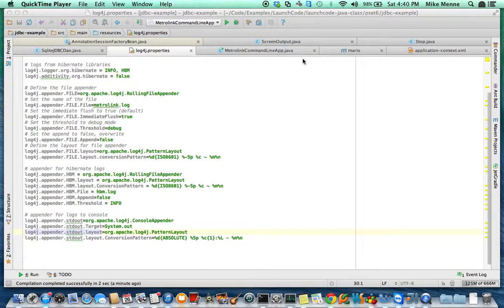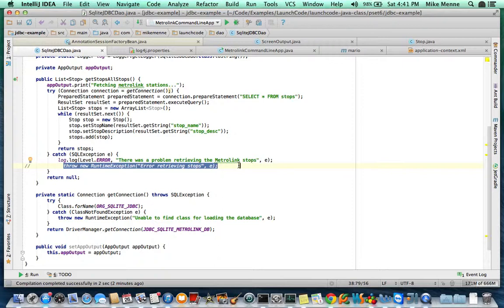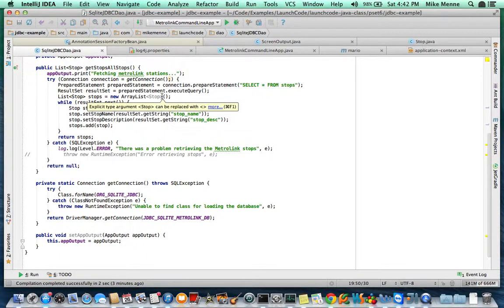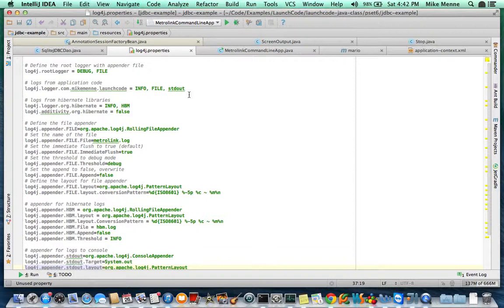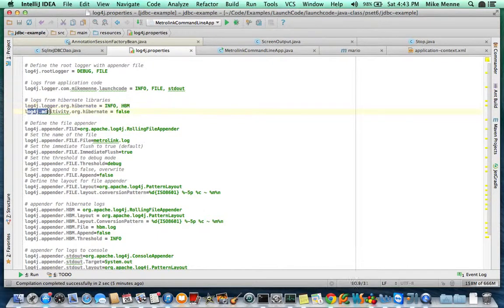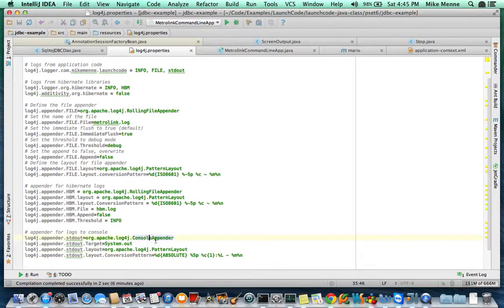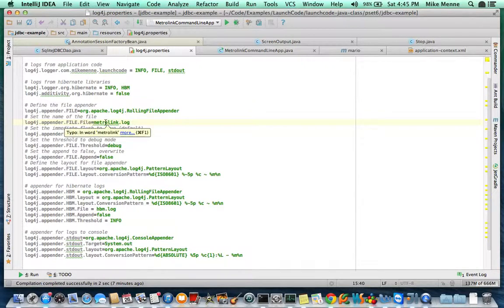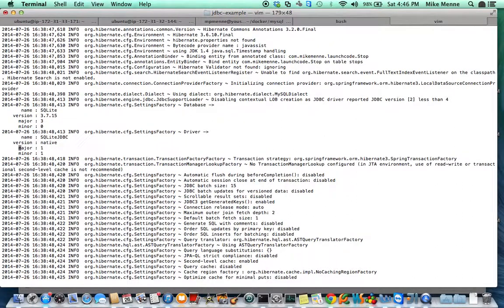LaunchCode Log4j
Log4j is the de facto logging library for Java.  With just a little bit of insight you can setup logging to see everything that happens in your code AND they code of your libraries